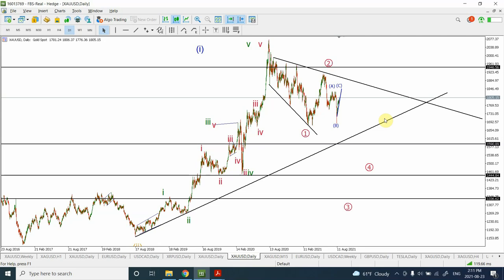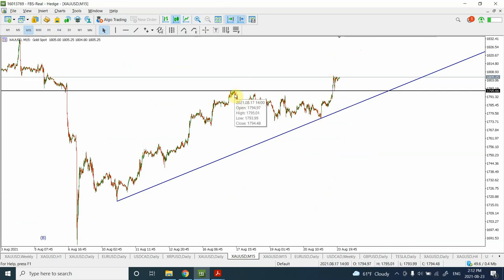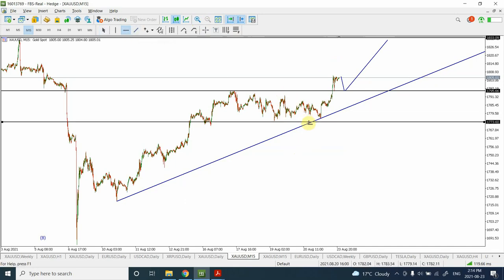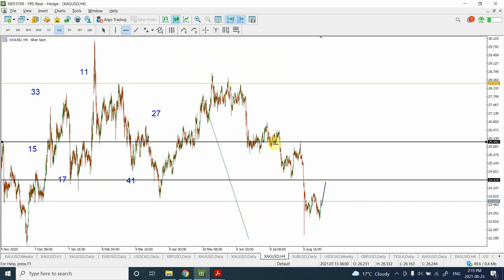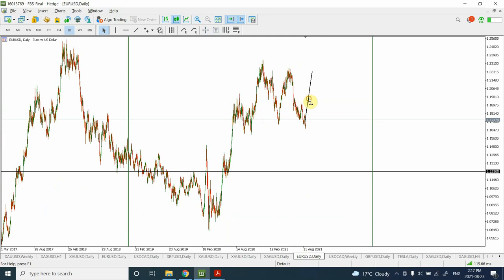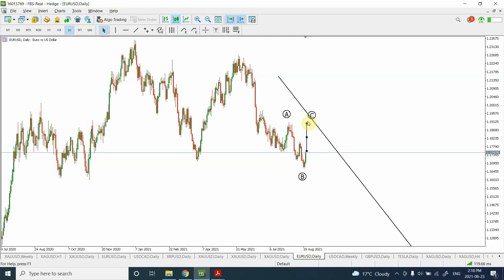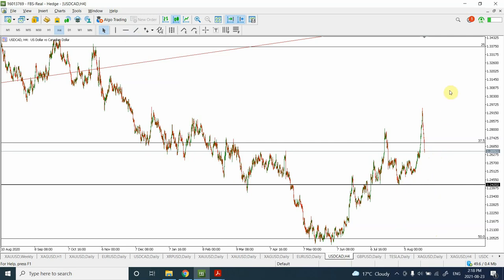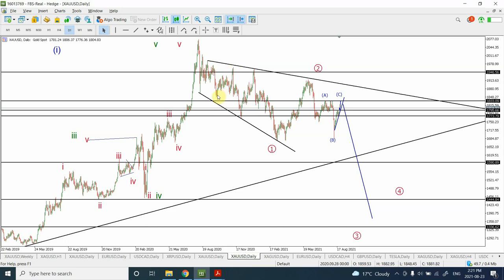UPDATE | Elliott wave analysis of Gold | Silver | Euro | Cad | GBP August 24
Elliott wave analysis of Gold August 2021 has been updated considering recent price action.
Thanks
Shaheen